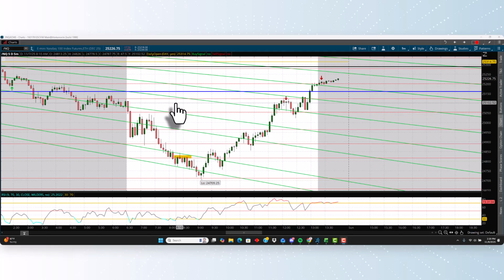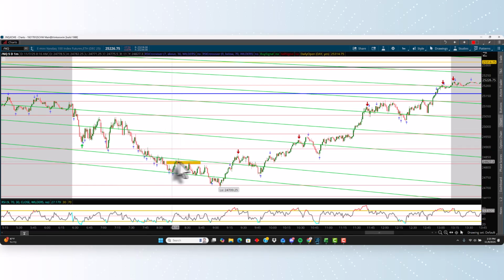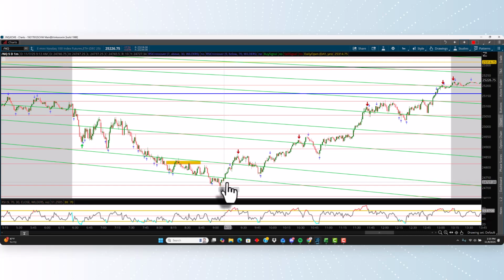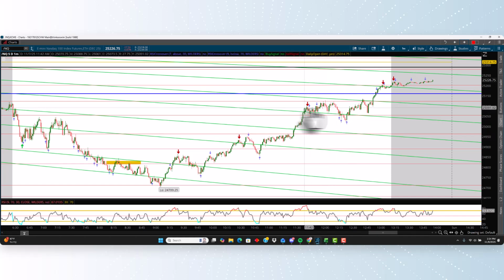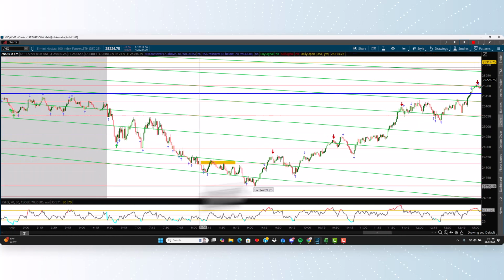NQ Day trading Nov 7 2025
NQ day trading based on Transform My Trading suppor/resistance levels and angles.